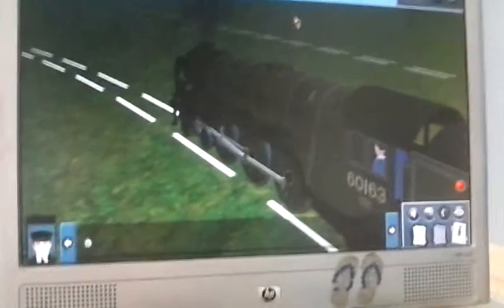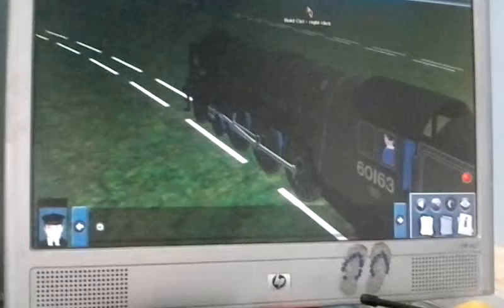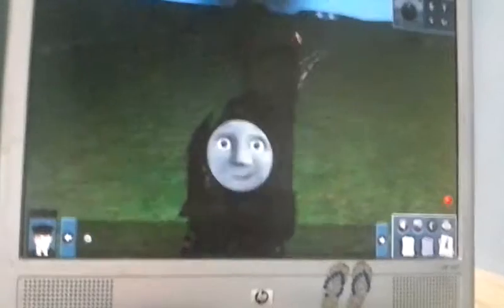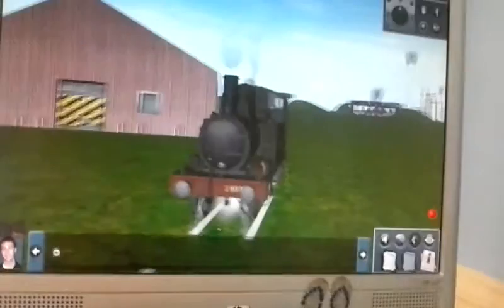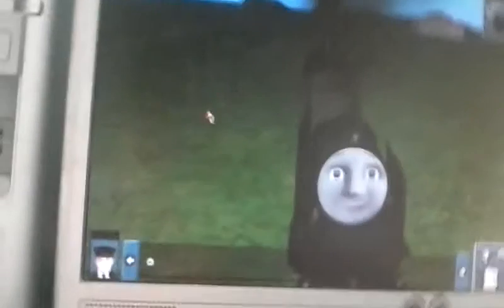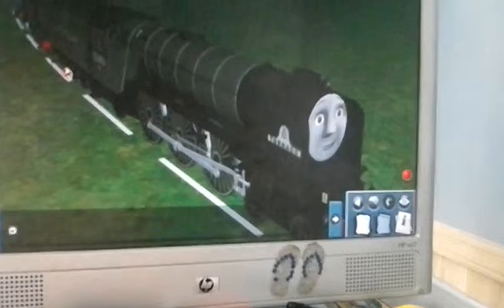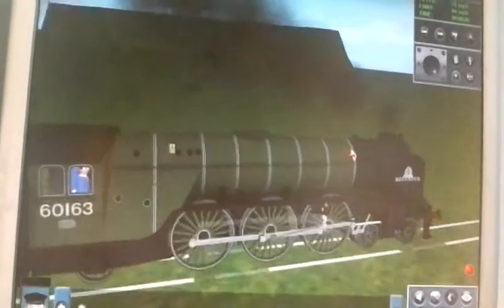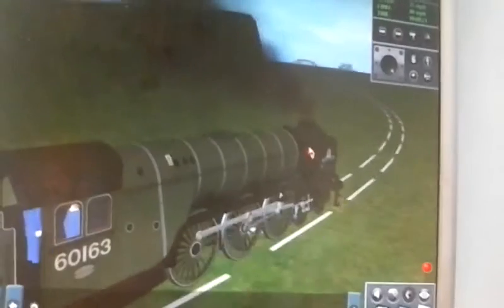First trainz review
Very first trainz review